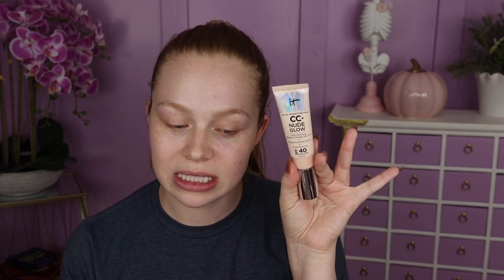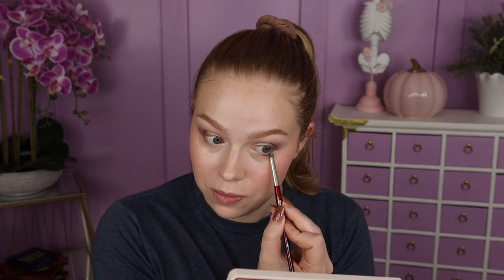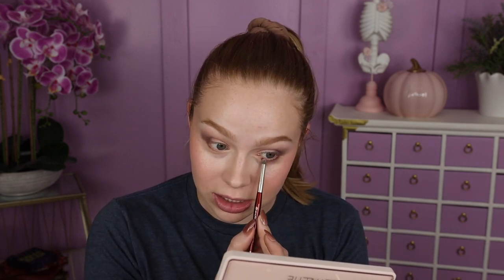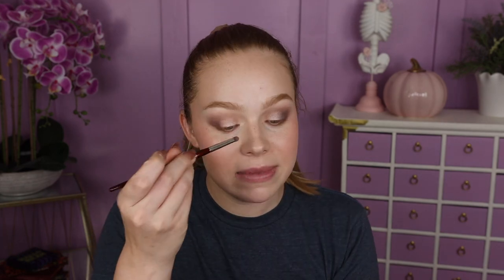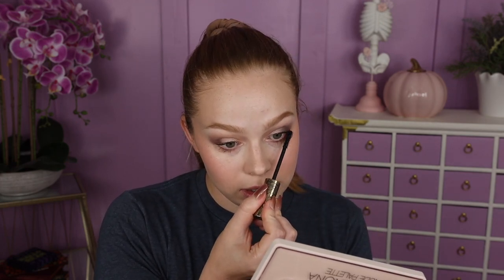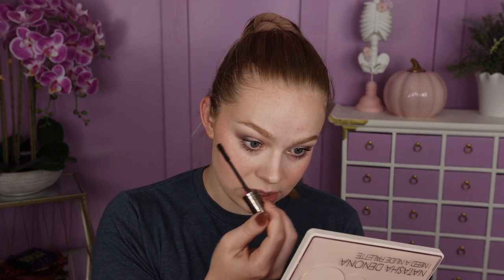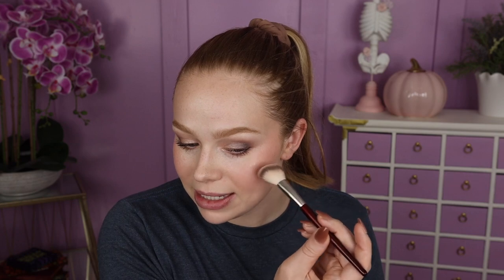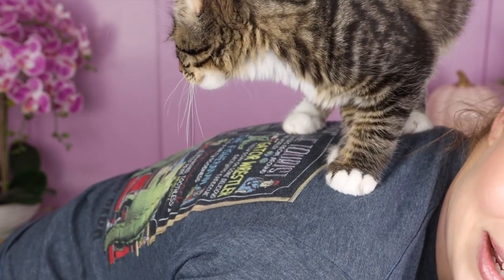Chatty GRWM | ADOPTING OUR NEW FUR BABY 🐾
Hello makeup lovers! Today we’re doing a soft glam look and chatting about my new fur baby💕

I'm twenty-six.